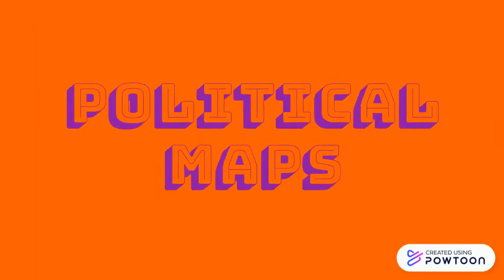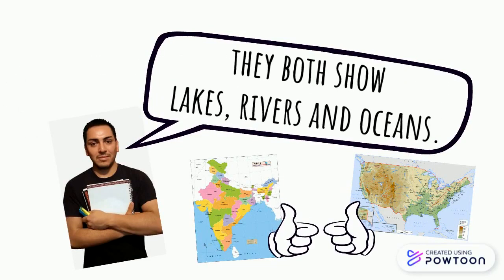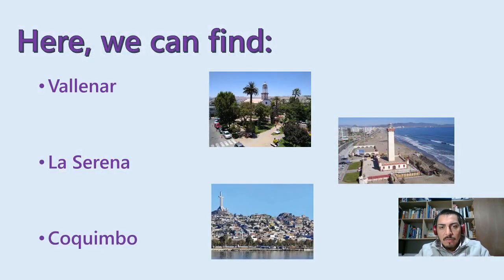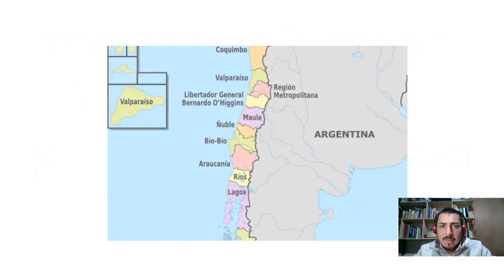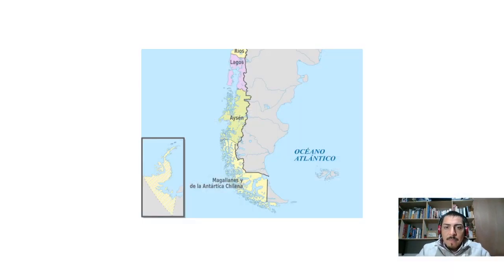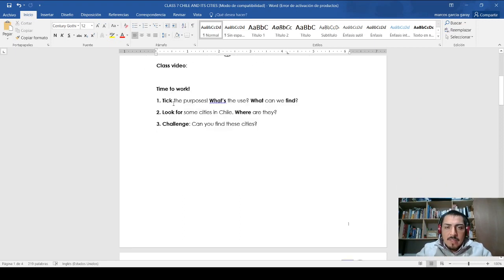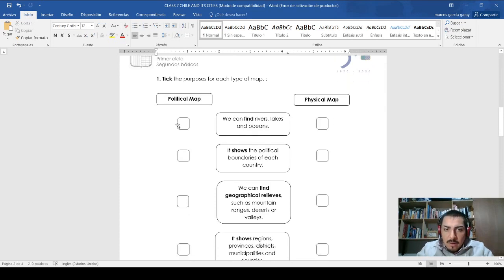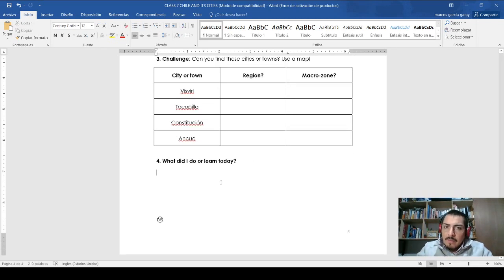Social Studies "Maps". Segundo básico. Colegio Tabancura.